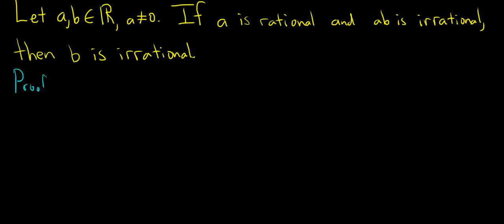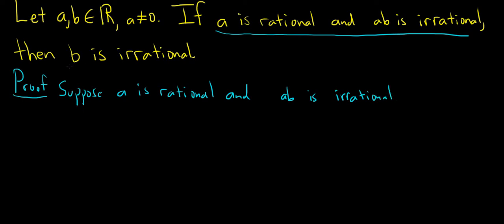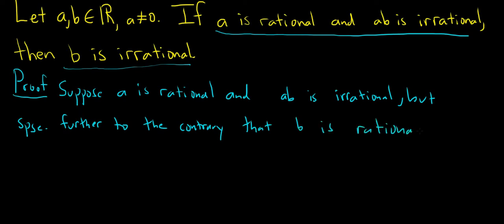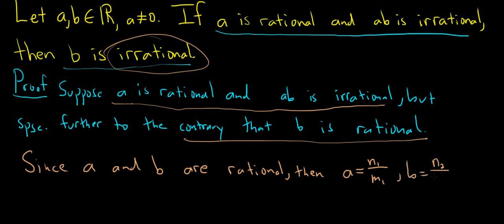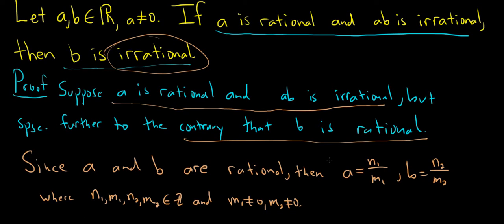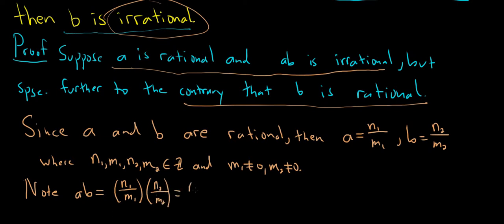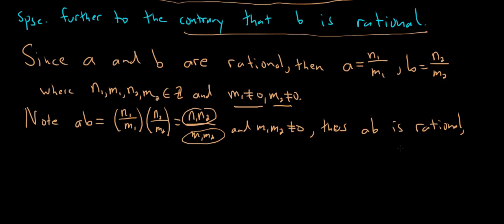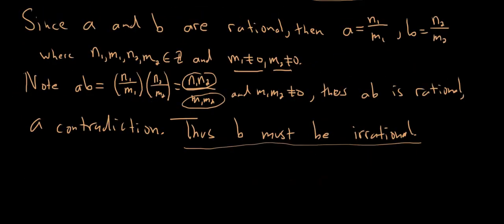How to Write a Proof by Contradiction (Example with rational and irrational numbers)